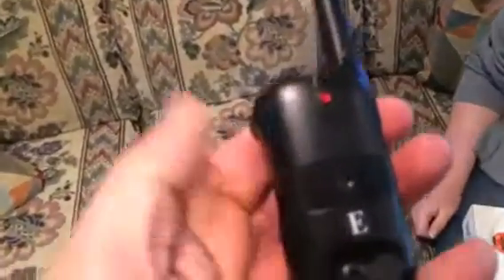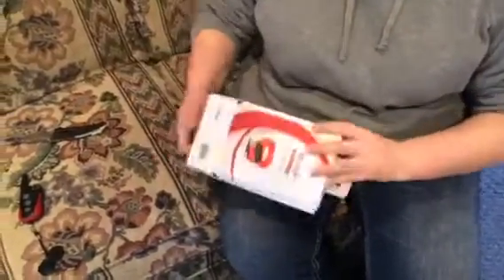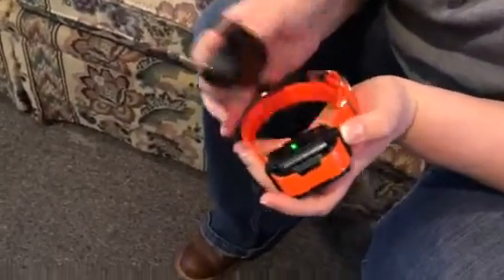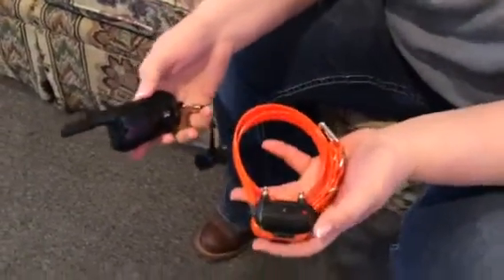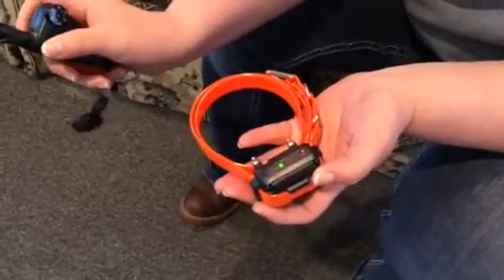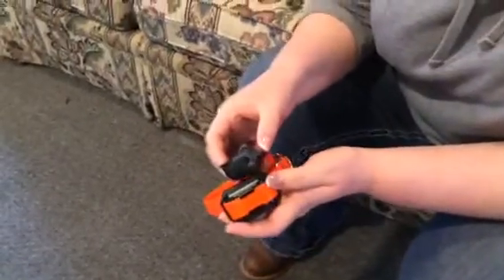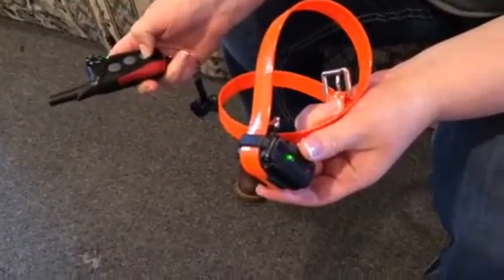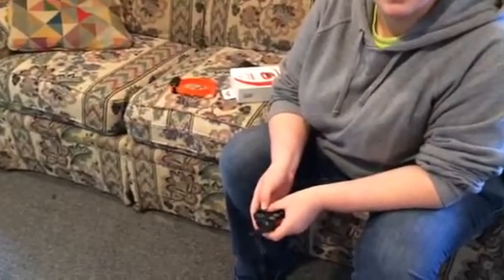Iq plus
Tutorial- For IQ Dogtra Collars